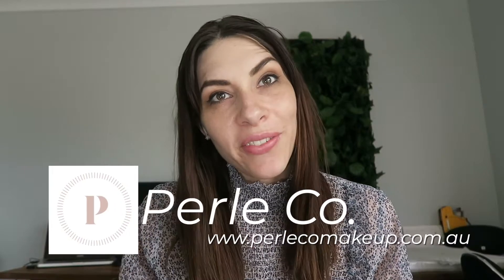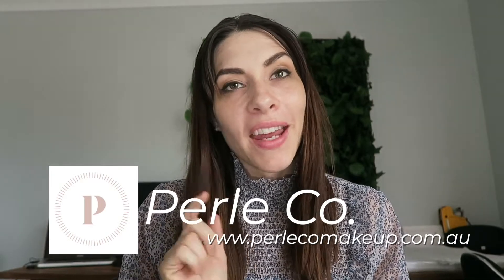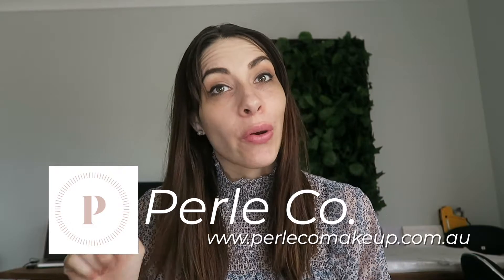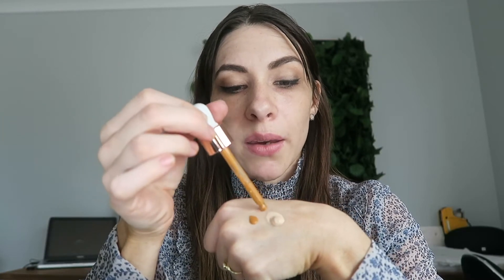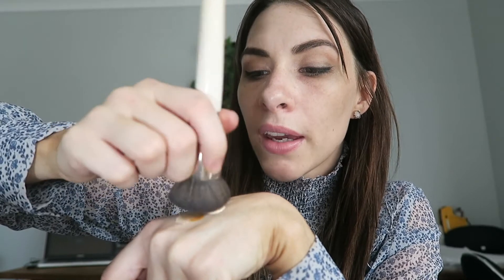Multi Use Makeup To Get a Long lasting Silky Foundation Finish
Darken any foundation with Golden Glow. Our rich pigmented formula helps add warmth to any foundation to help you adjust your shade to be the perfect match.

Golden Glows consistency also helps make your foundation base long lasting and fast absorbing giving a silky even application. This product is your new best friend if you're a regular fake tanner or just catch the sun easily.